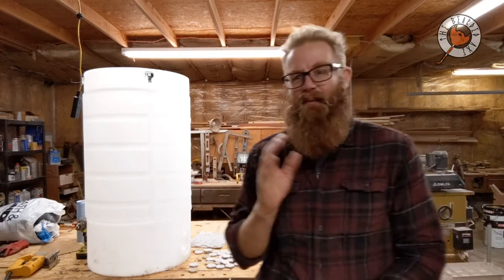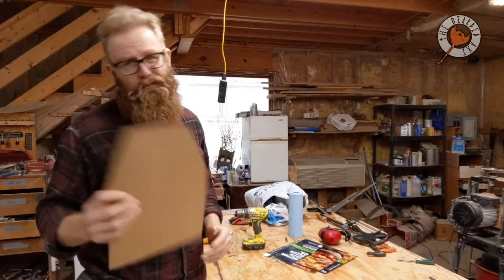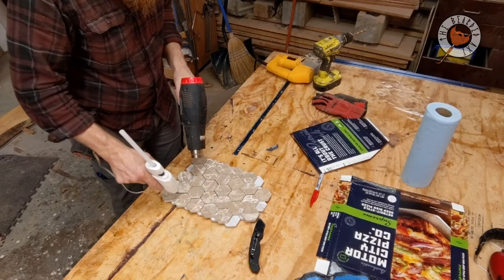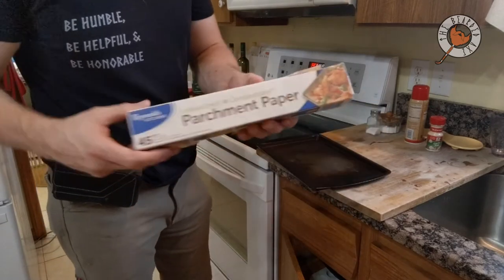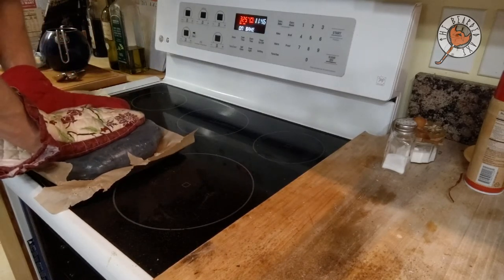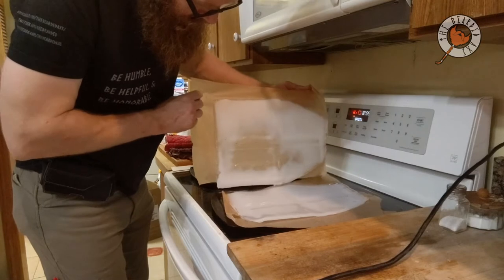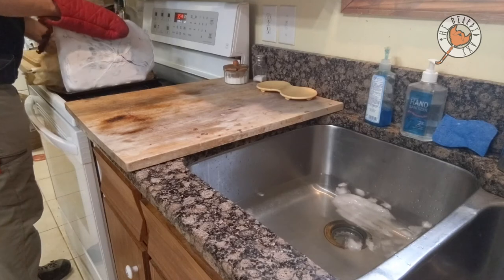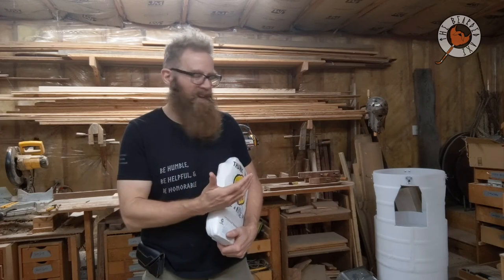Barrel Body Armor Part 1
Listen up waste landers!
This is the anticipated follow up video to my milk jub body armor.  This was much easier to put together but In this episode I try adding a little something extra to the mix.

Leave your comments questions and concerns below ;)

e Humble,
Be Helpful
and Be Honorable.